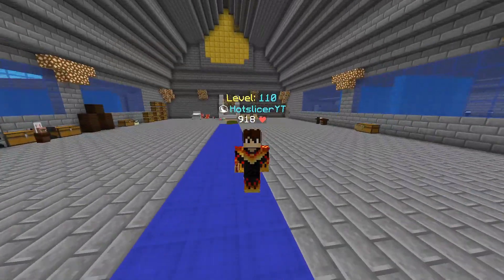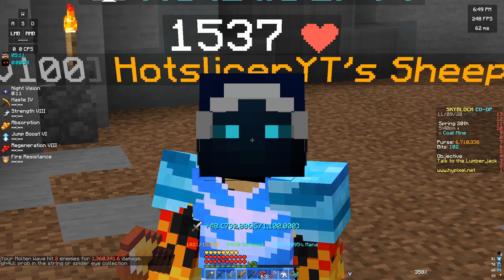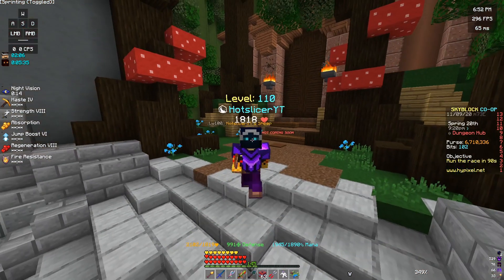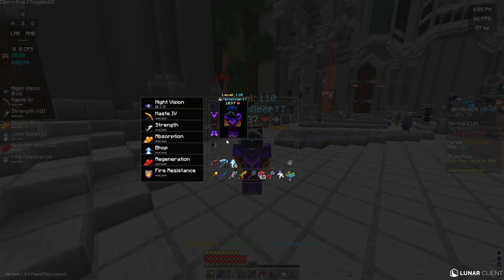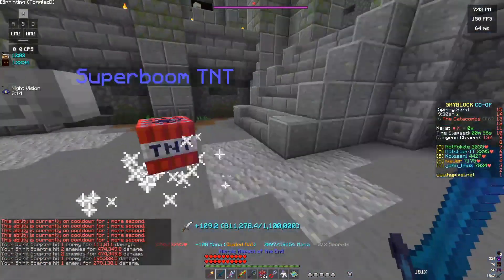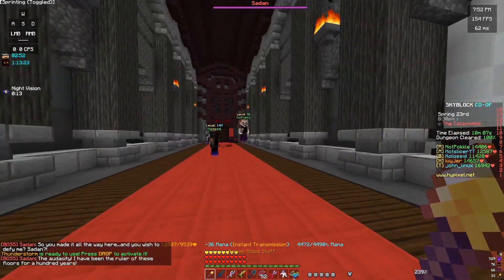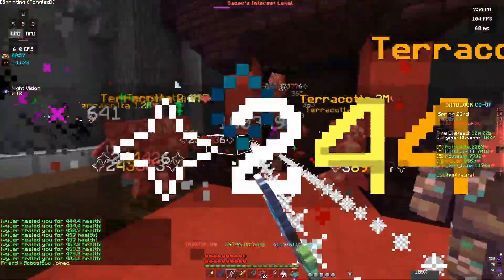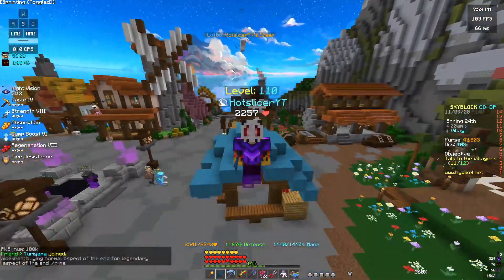Hypixel Skyblock: Mage Mistakes that are RUINING YOUR BUILD, Part 4!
Hello everyone and welcome back to a brand new video! After almost a month, I am back at milking this topic to death lol. The reason I am making so many of these videos however, is that the meta for mage keeps on changing, and I have so many new tips and tricks that I keep on learning. Keep in mind, that my guides are for late game players and I try to include the items with the best VALUE, not the best of the best, so before commenting, consider this. Anyway, I hope you enjoyed this video and I will see you guys later, bye!

Timestamps:

00:00 Introduction
00:37 Mage Weapons
5:16 Mage Armor + EHP Balancing
9:33 Dungeon Tips + Strategy
15:50 How to take 0 DAMAGE FROM BIGFOOT!
18:33 Conclusion